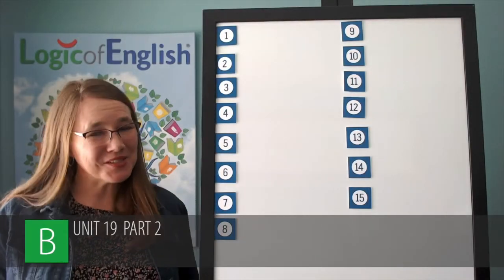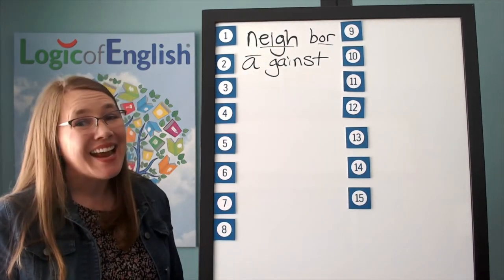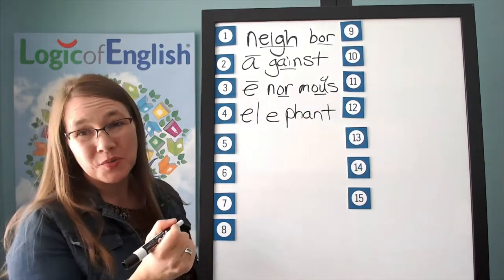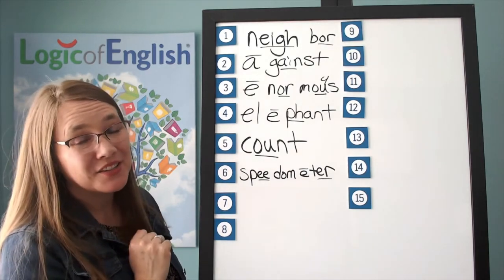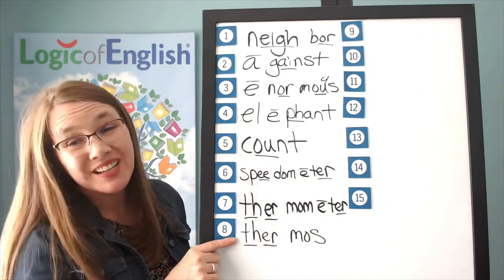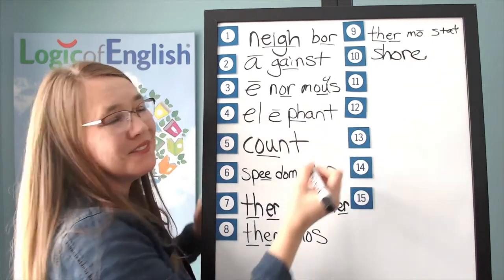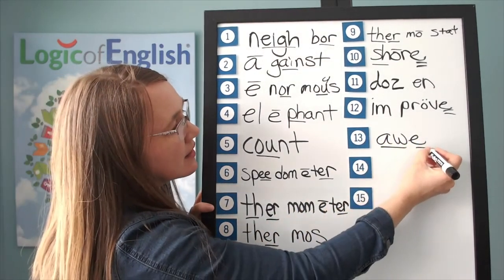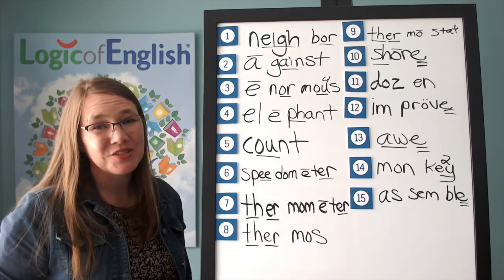U19B Essentials Spelling Analysis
From the author of the award-winning book, Uncovering the Logic of English, Denise Eide will walk you through a series of spelling analysis videos that demonstrate how to apply phonograms and spelling rules! To learn more about our Essentials curriculum and our online courses,

Use this lesson to teach Unit 19 Level B Spelling Analysis.